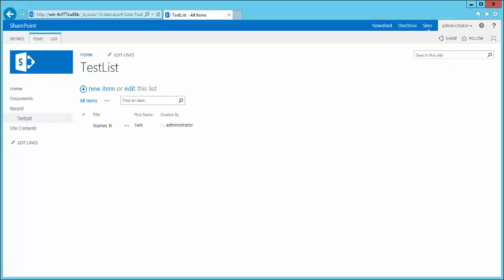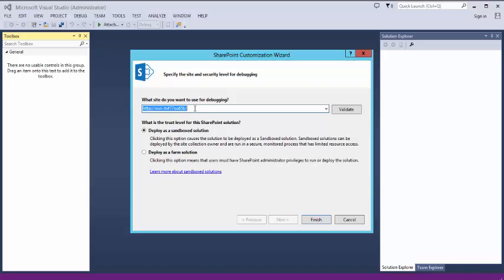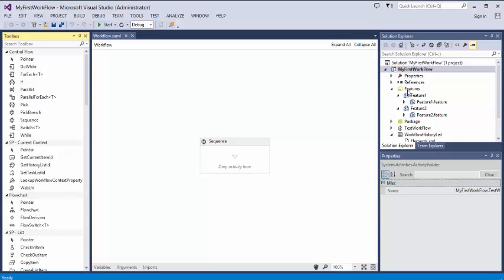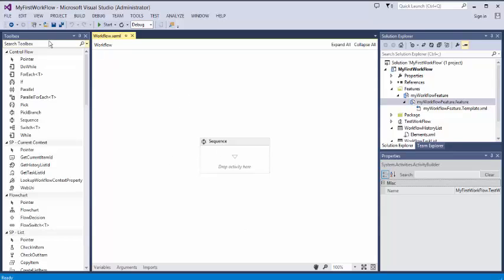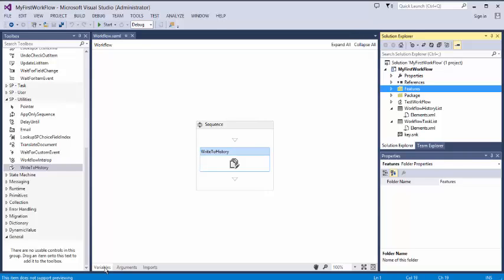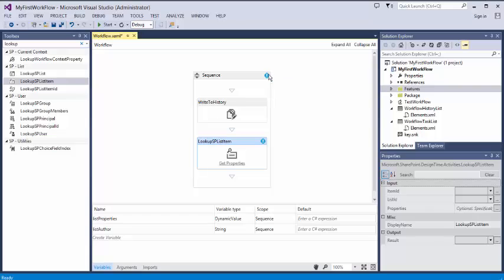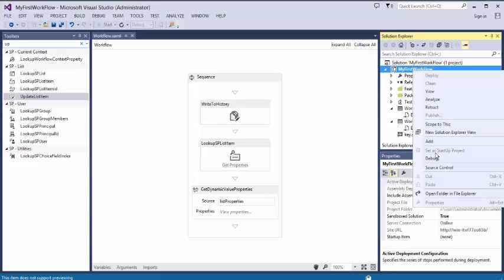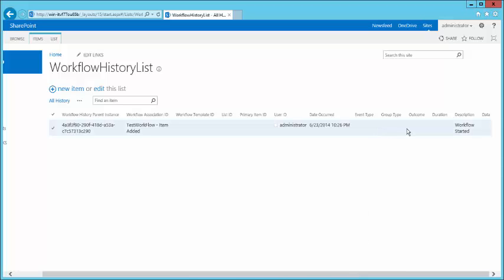SP2013WorkFlowVS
SharePoint 2013 Visual Studio 2013 Workflow Basics